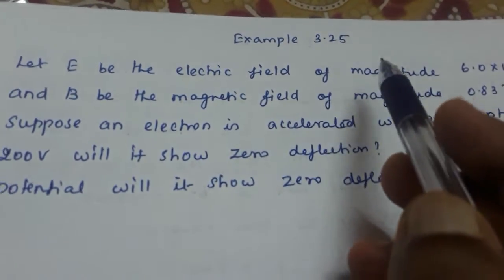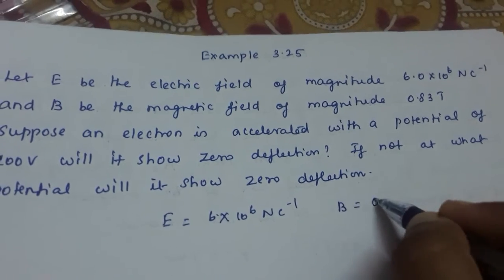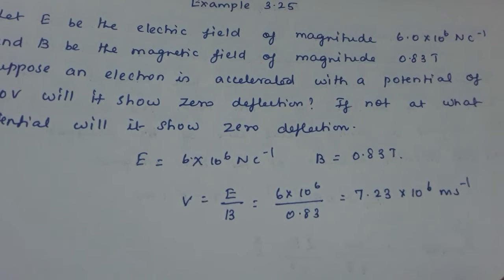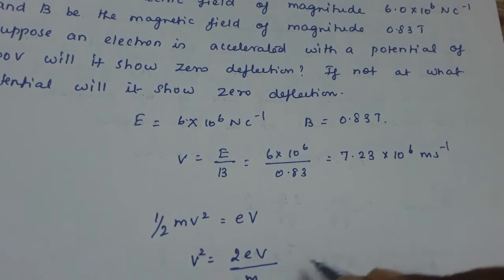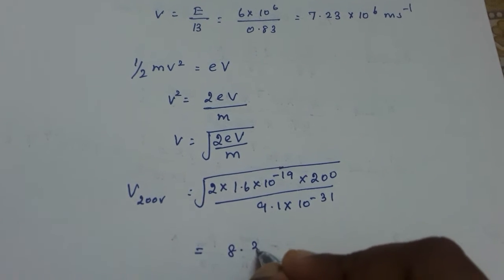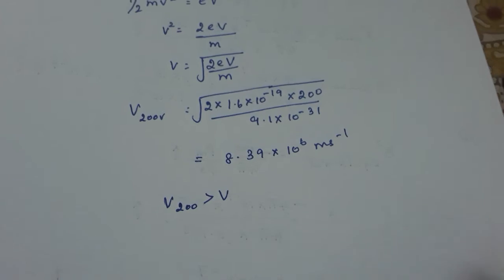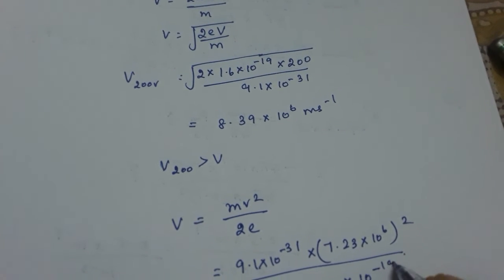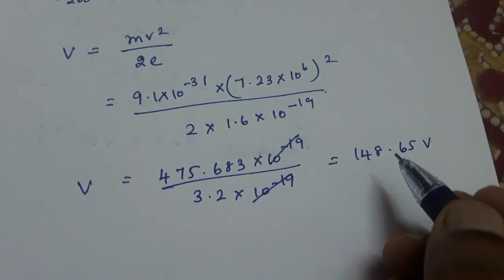STANDARD XII -MAGNETISM AND MAGNETIC EFFECTS OF ELECTRIC CURRENT -Example 3.22